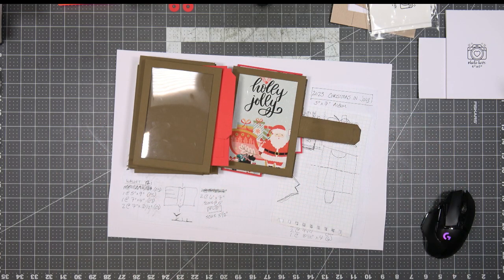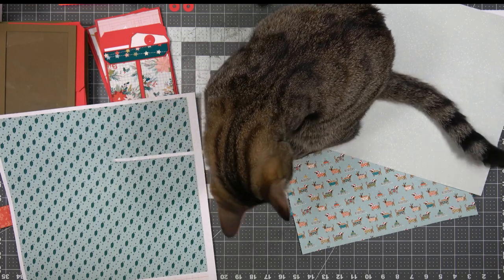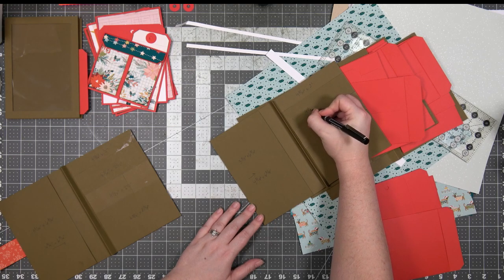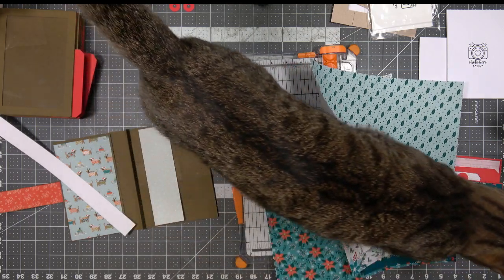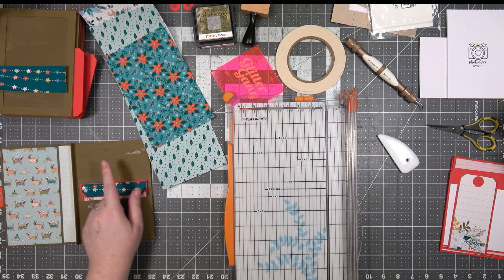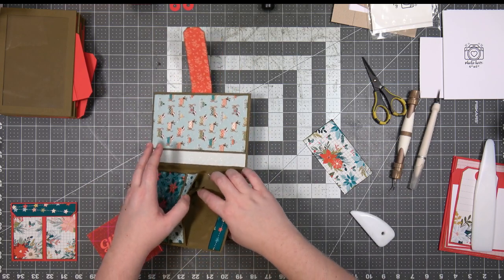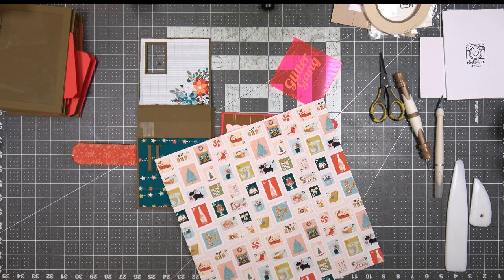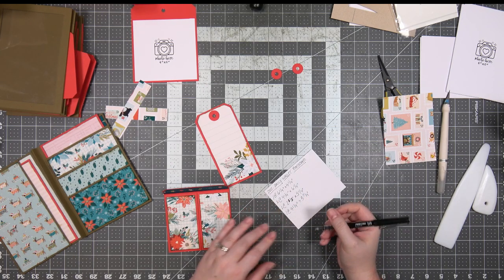December Daily Wallet Album | Part 14 | Christmas in July 2023 | Kathryn Scraps Live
It's summer so that means it's time for our Christmas in July album! We'll stay cool and keep ourselves on the Nice List with this boxed twist on the classic December Daily album!

Kathryn is live every Thursday at 2:00 PM and 9:00 PM Eastern USA time! (time zone converter below) Join the Kathryn Scraps Live crew for lots of fun, chatting and playing with paper!

GRAFIX BRAND MEDIUM WEIGHT CHIPBOARD:

KATHRYN SCRAPS AMAZON IDEAS LIST: